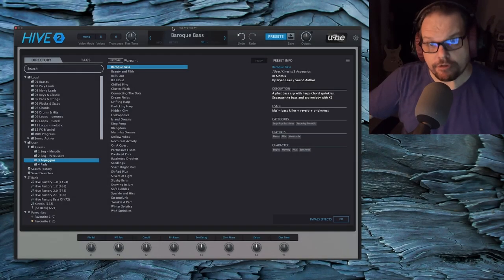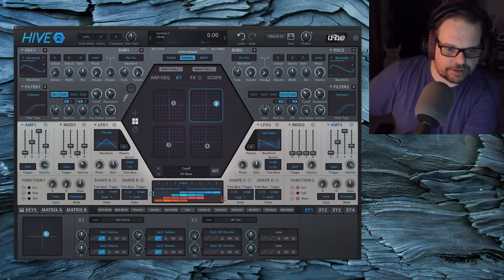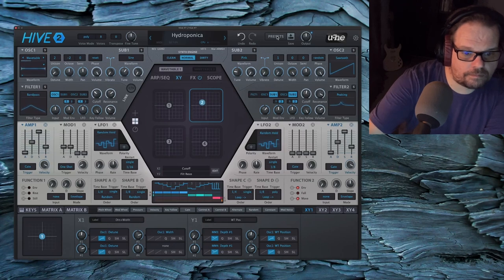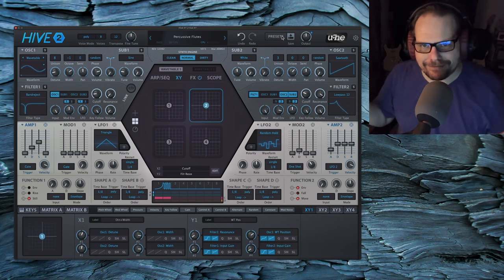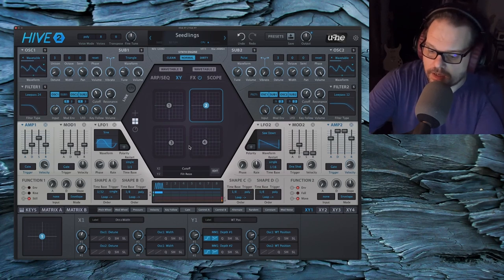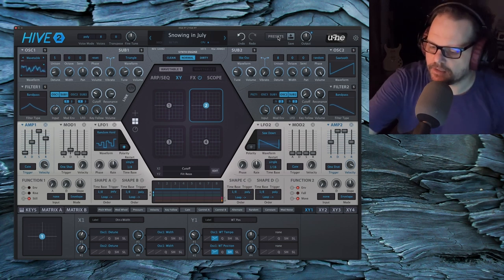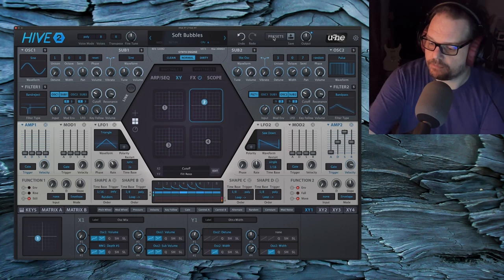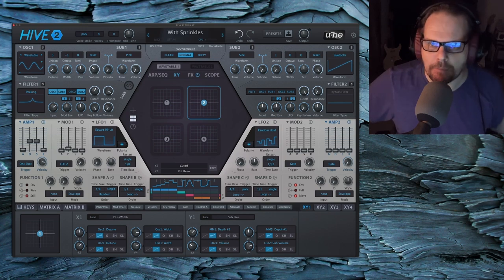Kinesis (Soundset for Hive 2) Walkthrough Pt. 3: Arps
Bryan Lake aka Sound Author presents a 128-patch set for Hive 2, focussed on timbral movement: Organic grooves, snappy generative arpeggios, evolving sequences and lush ambient pads.
The idea for Kinesis was to create sounds that rhythmically 'dance around each other' when layered, avoiding repetition. Bryan obviously had fun creating it: “I often try to create patches that don't sound overtly electronic, and the latest features in Hive certainly helped! The extra filter modes are great for phaser effects and bizarre resonances, and the Shape Sequencer’s new ‘Halt’ option turns it into a kind of modulation mapper like in u-he's other synths. Hive has grown considerably, and is more than capable of exploring new timbral landscapes.”